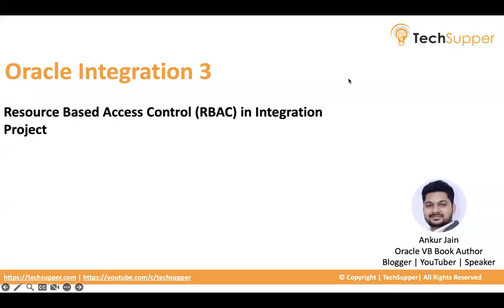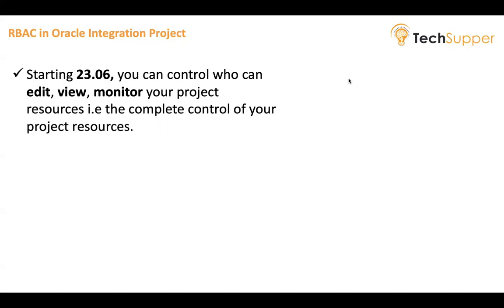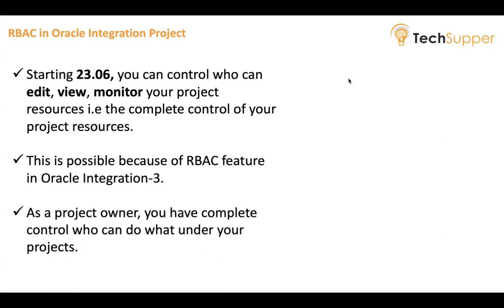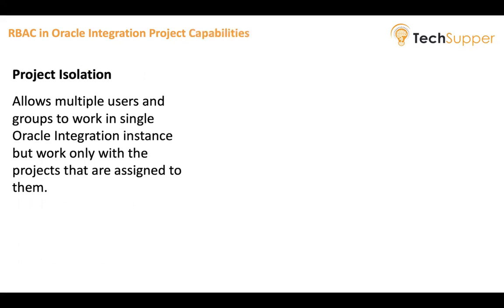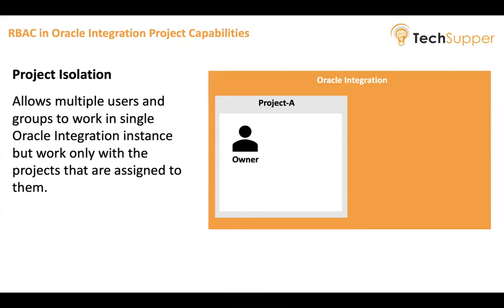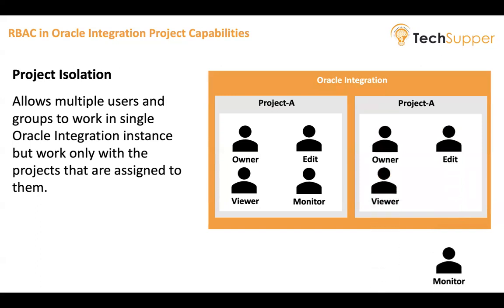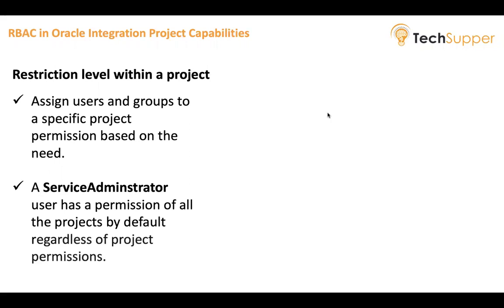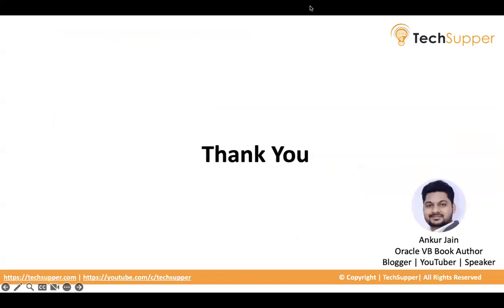Resource Based Access Control RBAC in Oracle Integration Project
Please look at this video to learn how to provide resource-based access control to the Oracle Integration Project.

This feature will help you control access to all resources developed inside the Oracle Integration project.